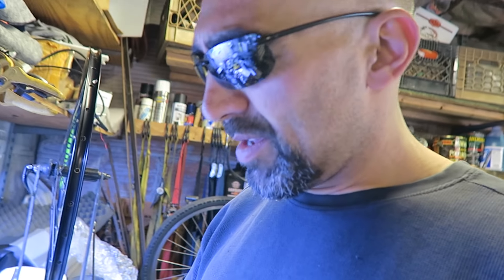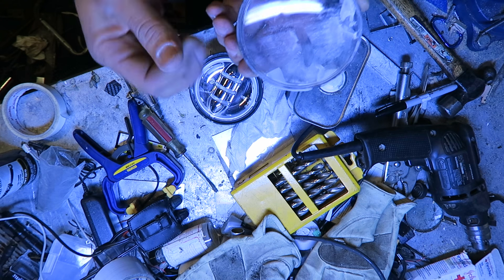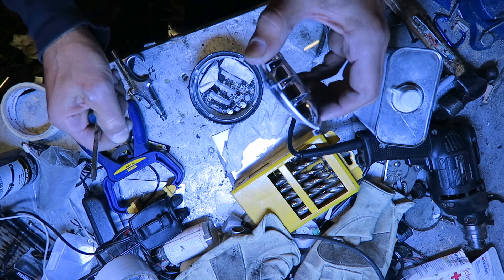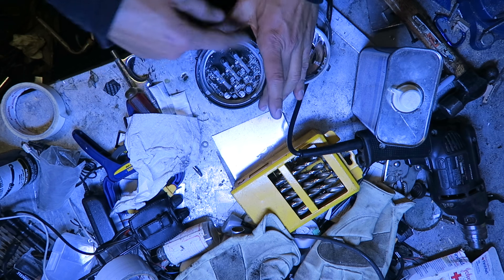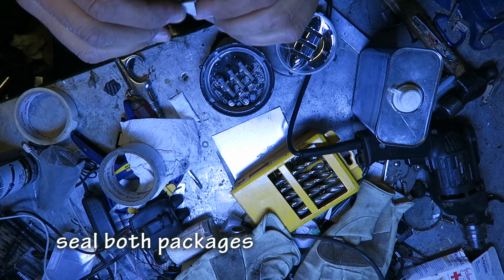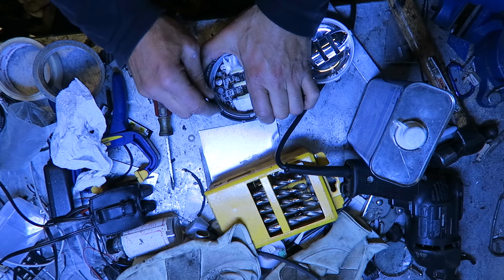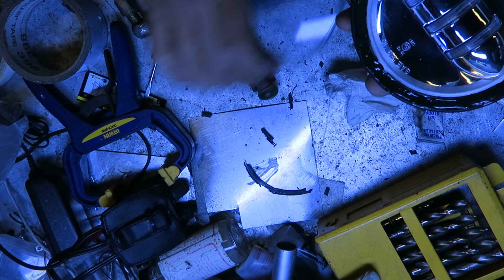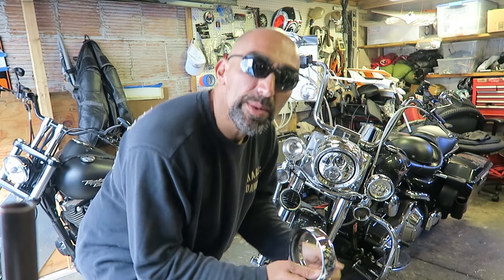Harley daymaker lights repair whats inside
frustrated that my high dollar daymaker light was all messed up with a white chalky powder inside the lens I show you how to fix it.